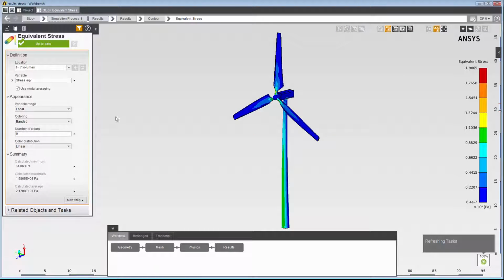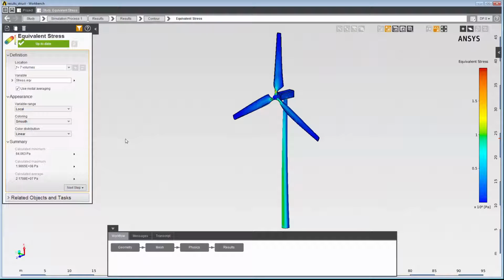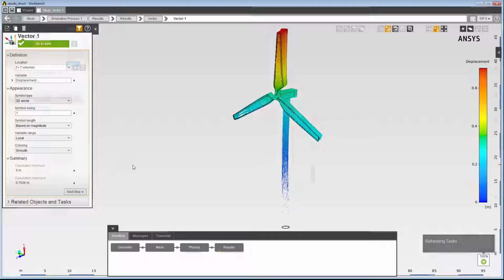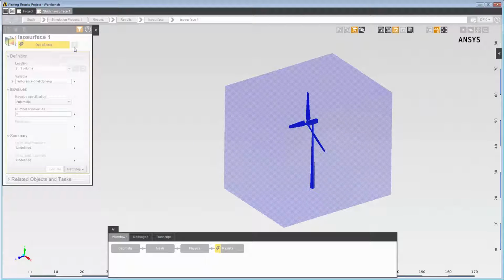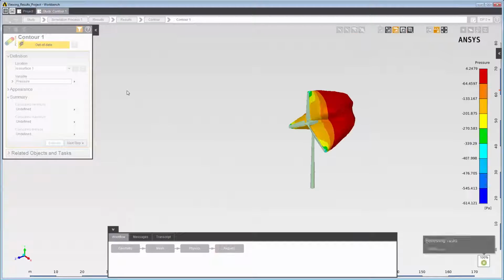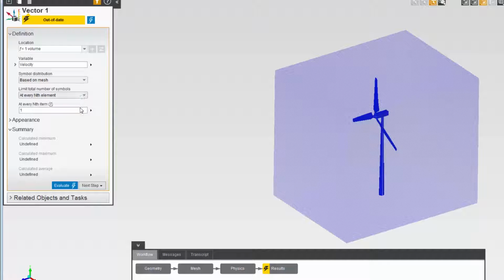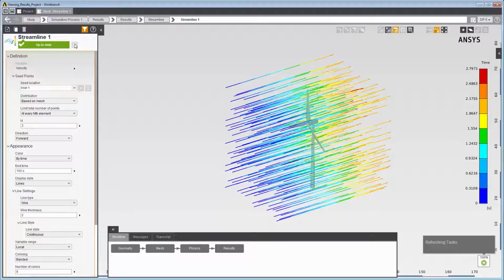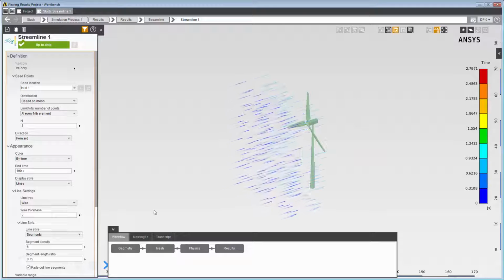ANSYS AIM Viewing Results - Shubban Technologies